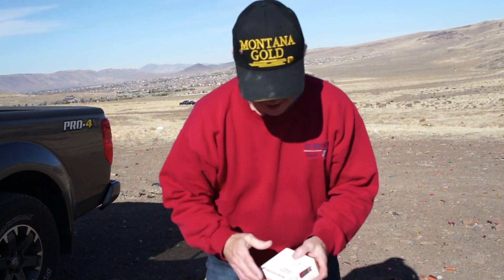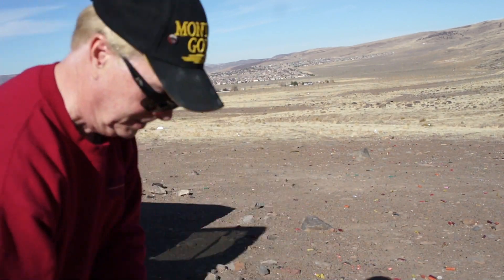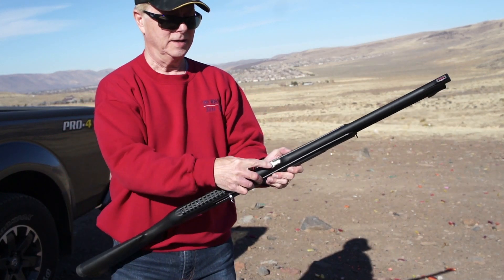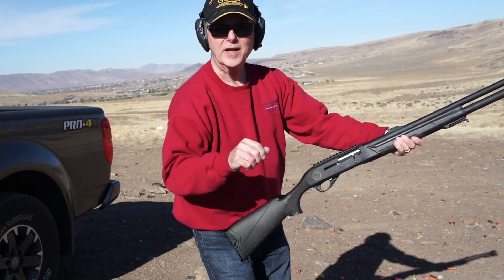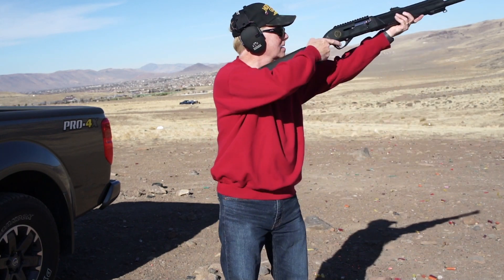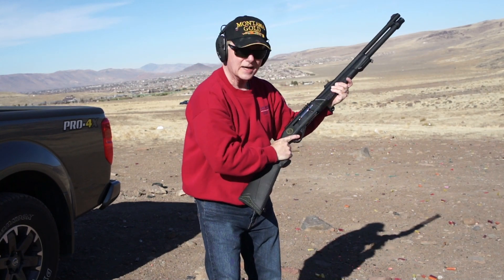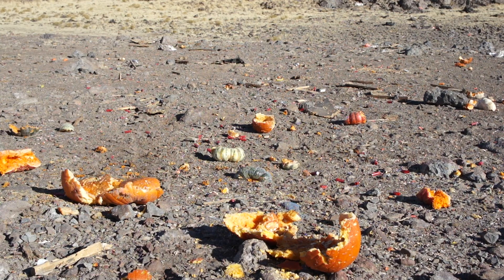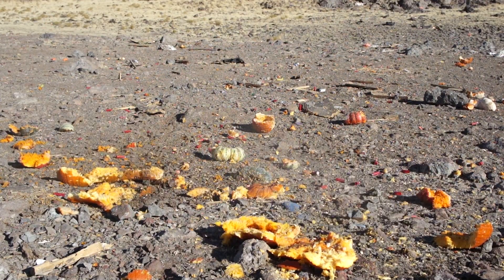Gold Horse First Impressions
This video is about Gold Horse First Impressions